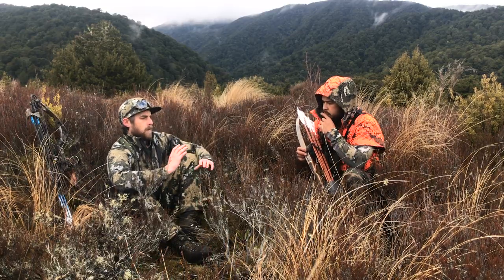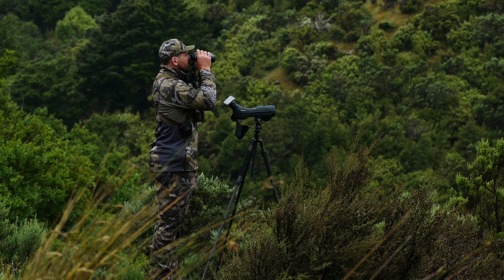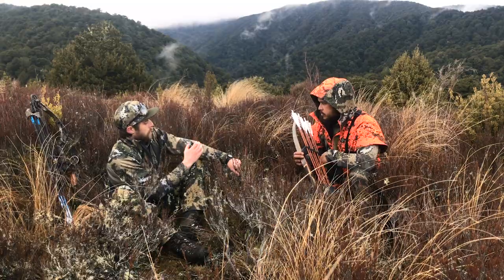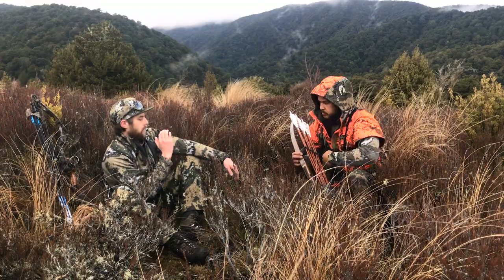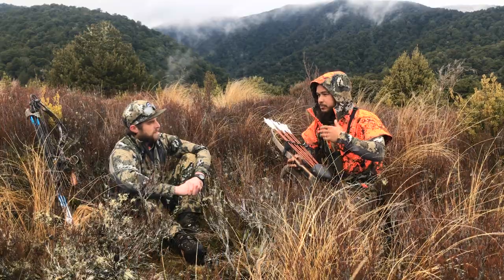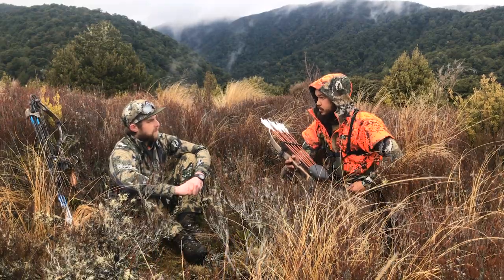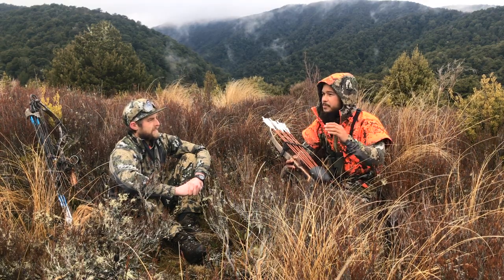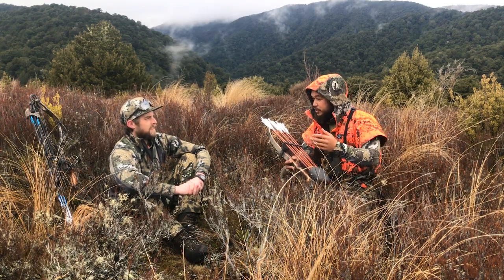TOA Hunter Gatherer x DESOLVE | Hunters Element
TOA Hunter Gatherer and Alex discuss the Desolve camouflage on his signature Tapua Bush Coat.